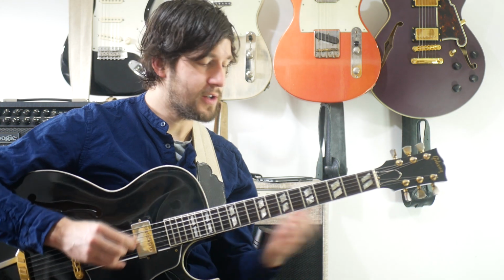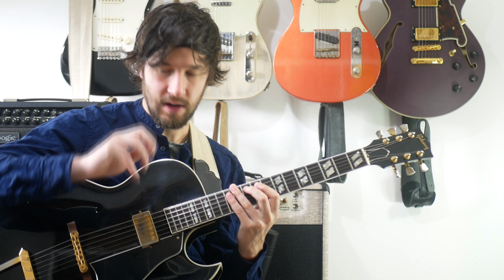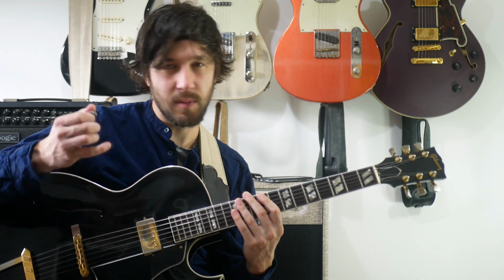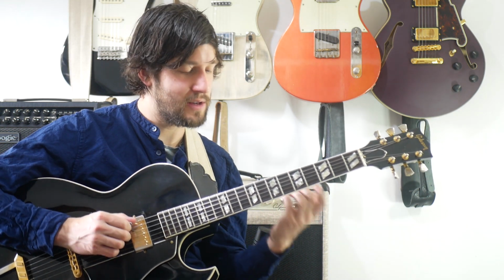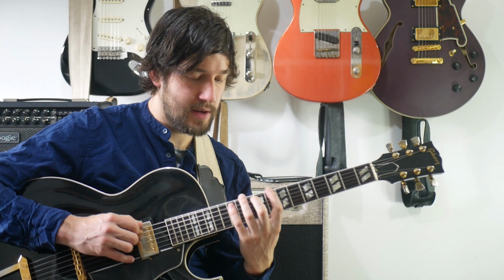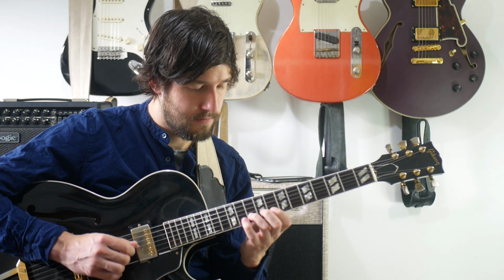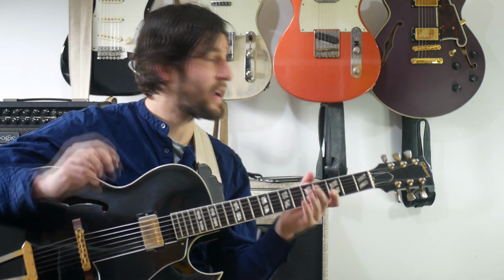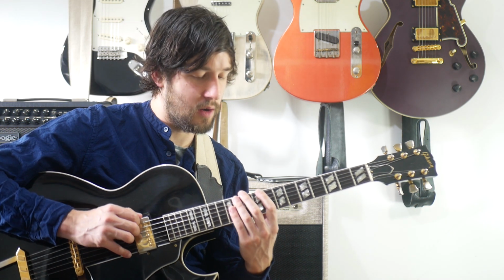You NEED to learn this Hybrid Picking lick?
Tom Quayle, Thomas Griggs...All the Toms. And Kreisberg...Well anyway - a bunch of people employ hybrid picking - either as part of their main picking technique, or for arpeggios like this. So here's how I'm working on it...

Also tag me in videos of you playing this on instagram and I'll share the videos in my story!